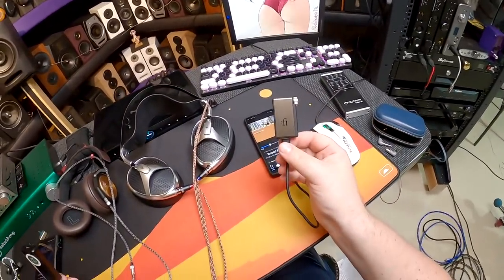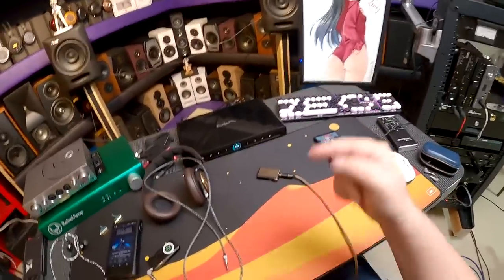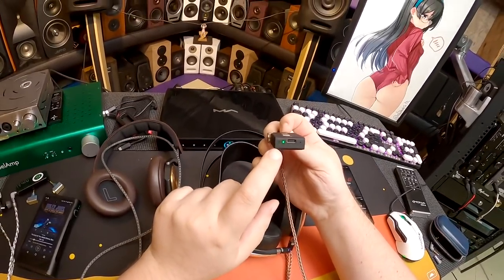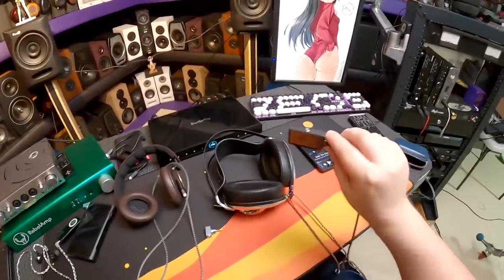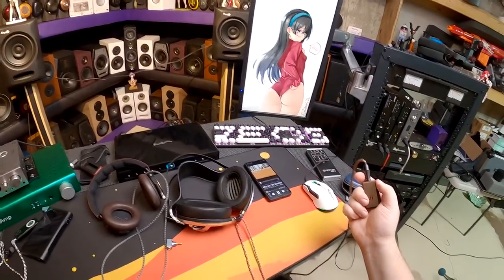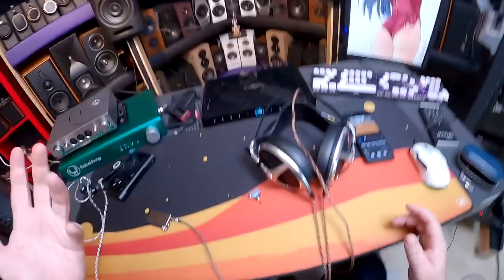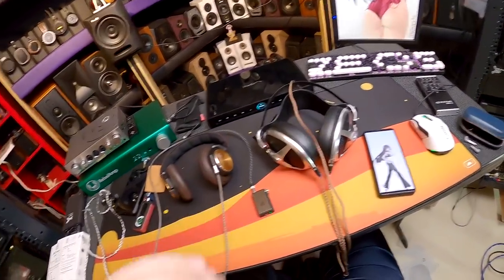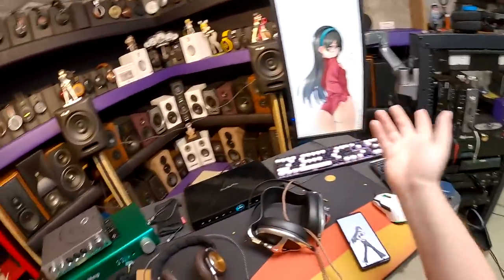🟥The Next Generation _(Z Reviews)_ ifi Go BLU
FiiO BTR5
Qudelix Q5 (this is what I was talking about when I said Earstudio and its buttons)
EarStudio ES100
xDUOO XD-05

Balanced 05

B&O H6

0:00 - Go Blu Vs the World
4:55 - Fiio BTR5 Vs Go Blu
8:22 - Units Tour
10:57 The Bass Button
13:50 Turn the knob
22:00 The Noise Floor
24:52 Accessories
27:11 The Hottest Take
28:06 I'm Done / Outro